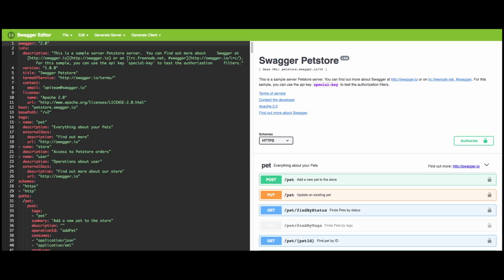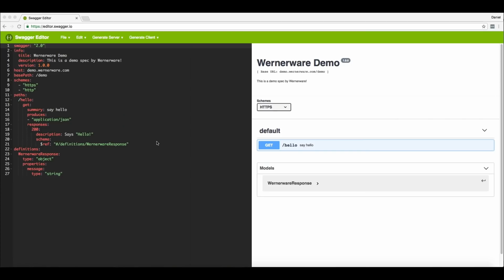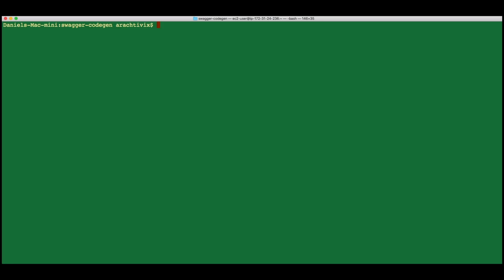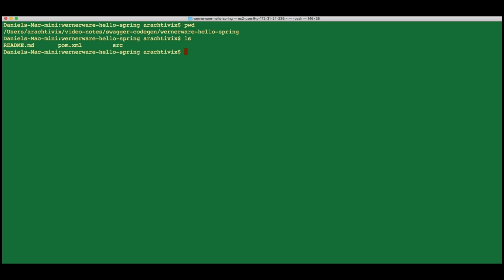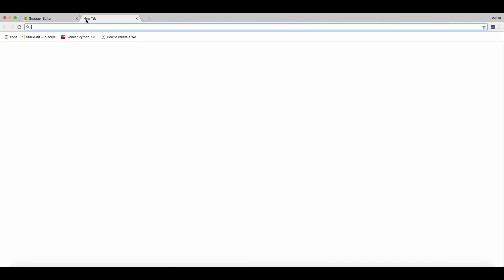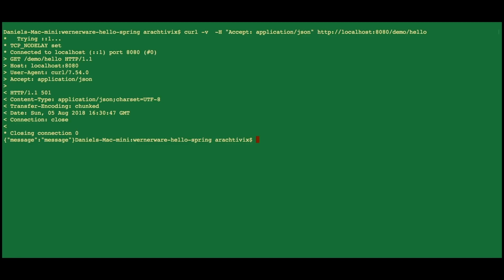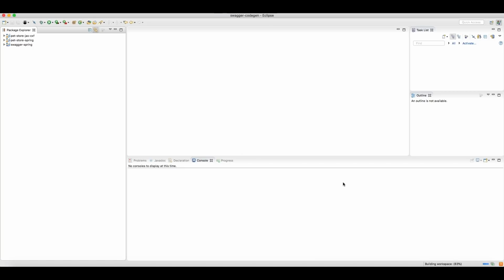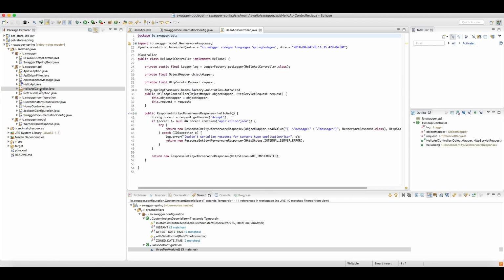Use Swagger Codegen to Generate Springboot Projects